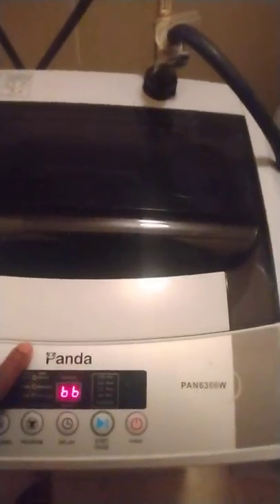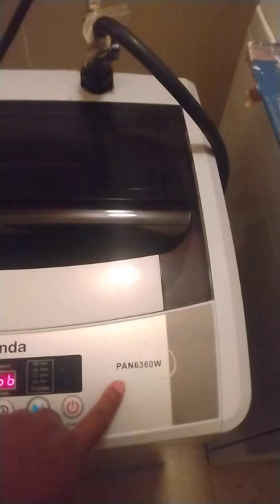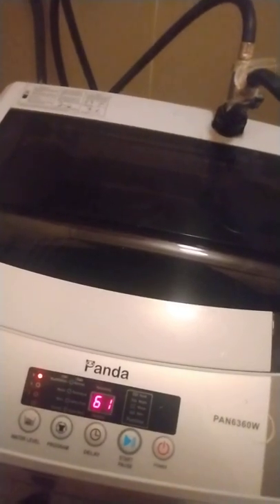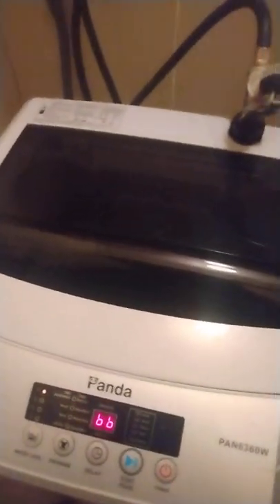Panda portable washer use like regular washing machine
Using this will save you alot of money if you need something to wash your clothes but don't have that type of money to get washing machine right now. Buy this on ebay it was nothing but 180 or probably more. if can't find any for sale try Amazon or Walmart. cheapest you can get it is eBay trust me. Work very good and glad I brought it.